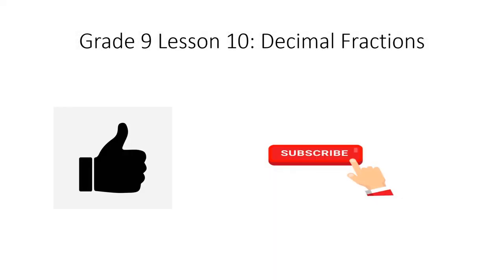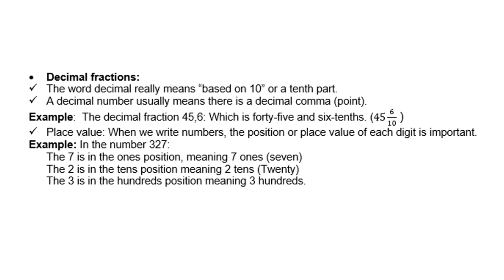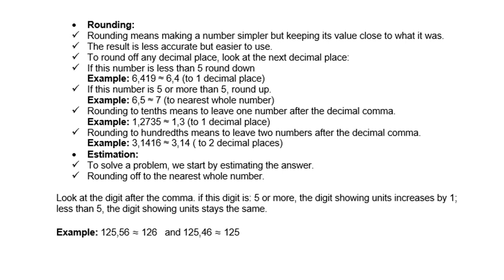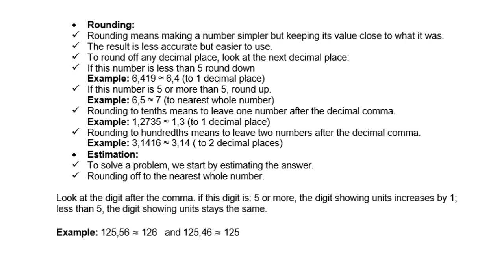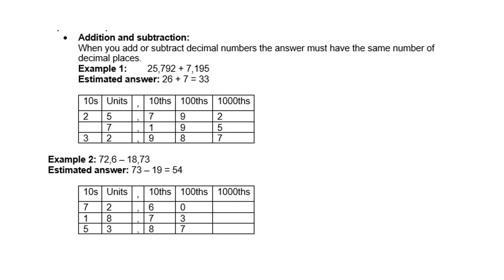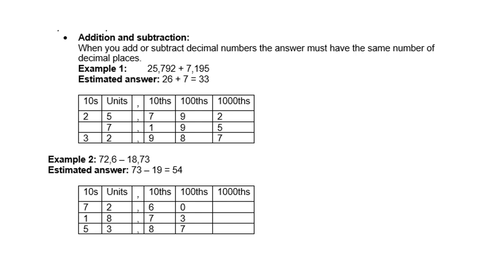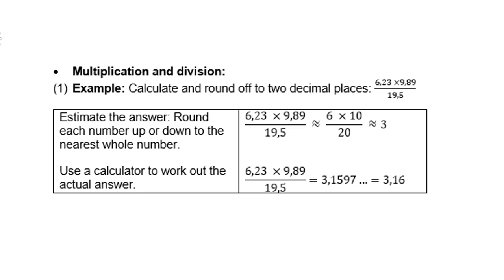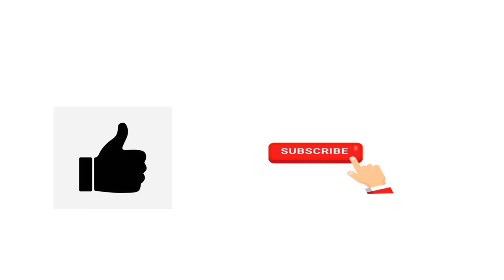Grade 9 Lesson 10 Decimal Fractions